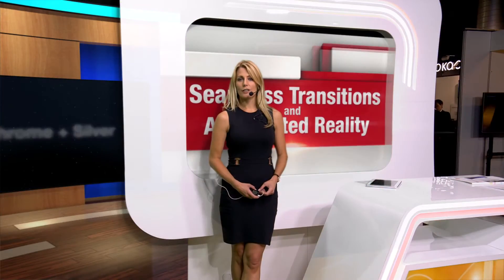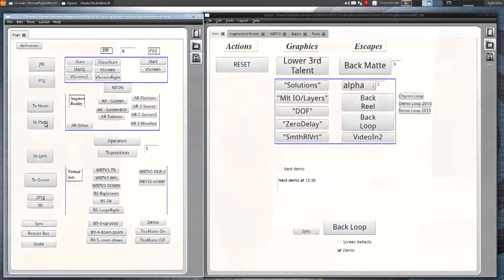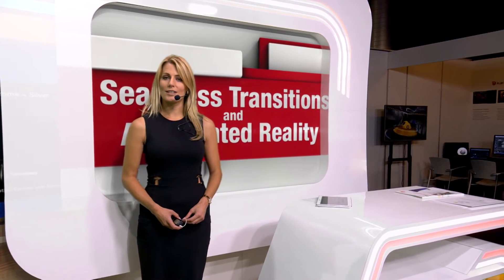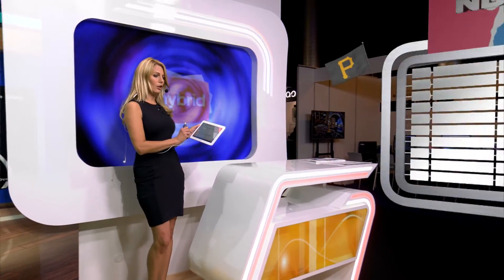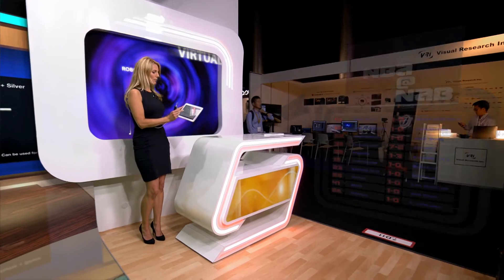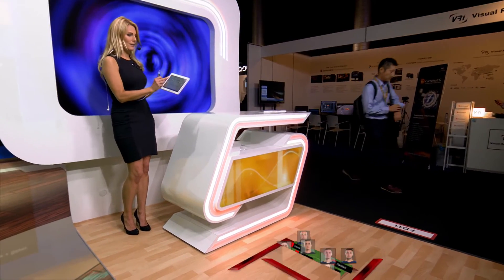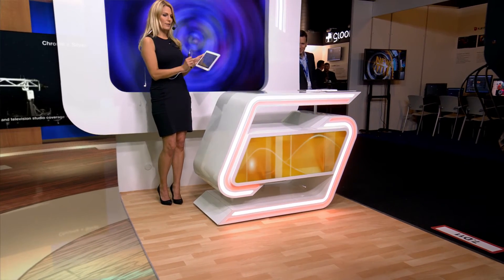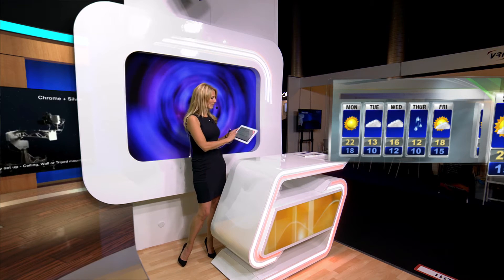demo IBC 2015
Hybrid partners with ChyronHego to show Plutonium Tracking Solution.